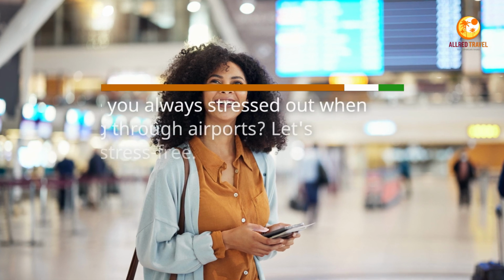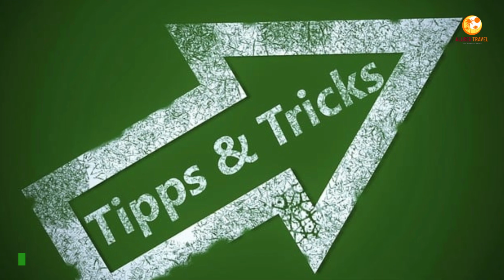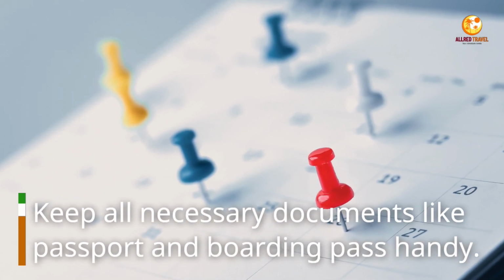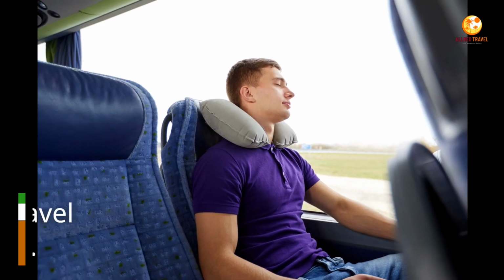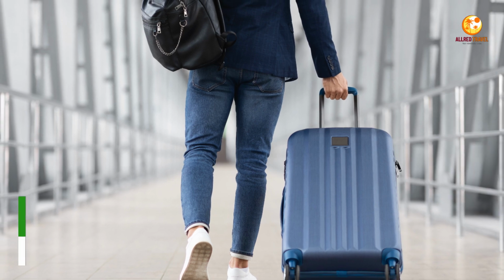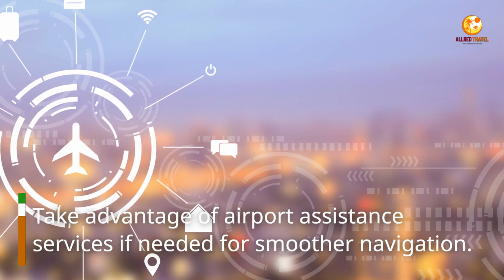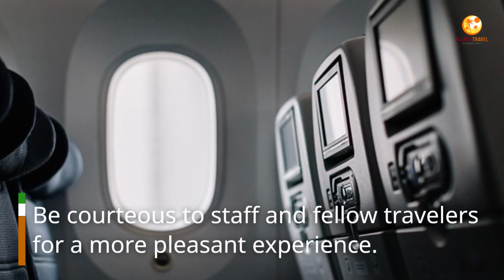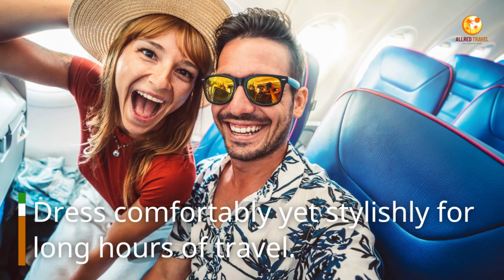Navigating Airports Stress-Free: Expert Tips & Tricks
Are you tired of feeling stressed at airports? Learn how to navigate airports like a pro with these stress-free travel tips! From arriving early to packing your carry-on wisely, this video will help you breeze through check-in and security.